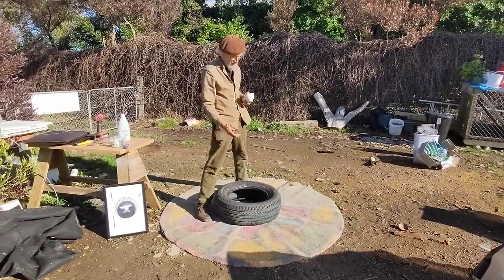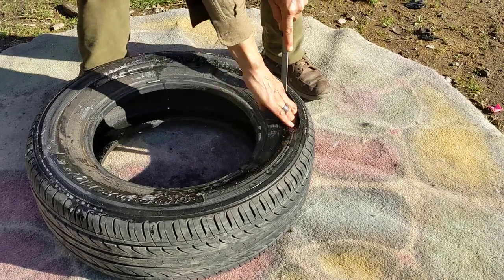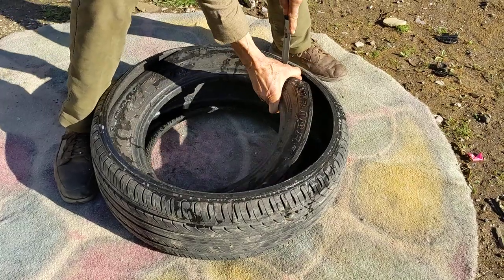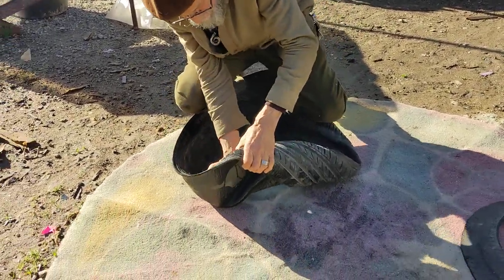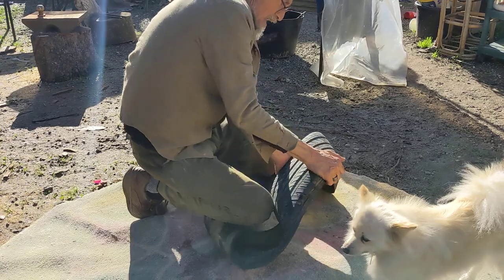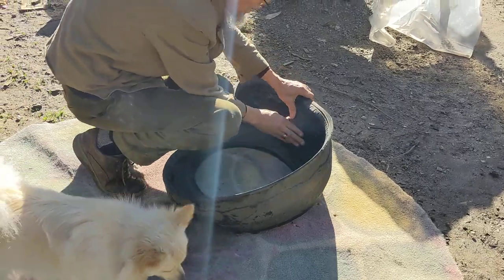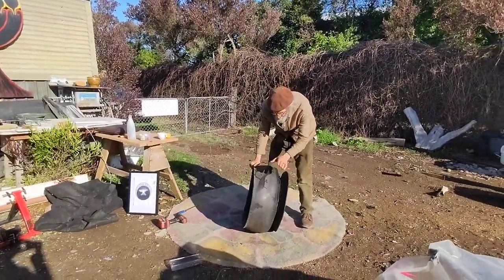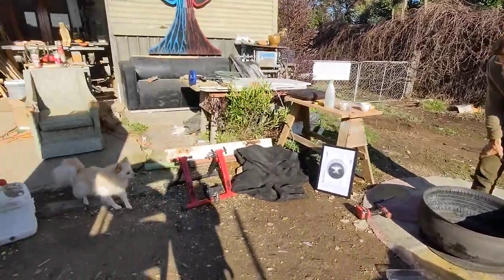How I made money from old tires (tyres) last century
Thius was a real trip down memory lane - enTIREly unrehearsed. I struggled just a bit turning this one, before I remembered the last little trick in turning the tire by hand. The machine I later made for turning the tires was great , twenty seconds no sweat per tyre - I mean TIRE! But with practice and staying away from the moster four wheel drive ones, hand turning is quite feasible. It could be a very viable little business still - they haven't replaced the tire yet or made it biodegradable... Watch my videos after this one where I make a stencil and paint the tire pot...And for my latest new thing, with all its challenges, see the videos on making rings from steel pipe... Etsy shop : wizardsforge.nz.etsy.com